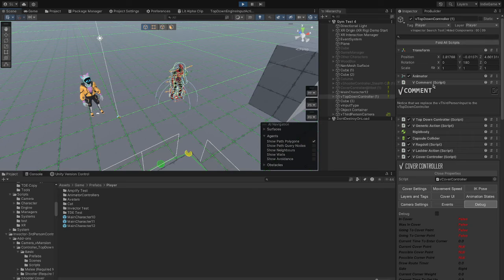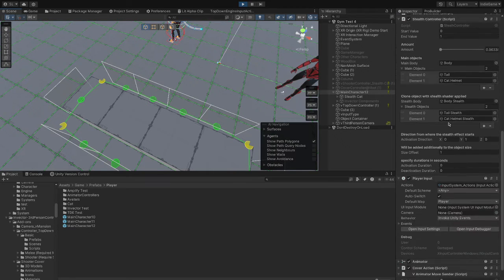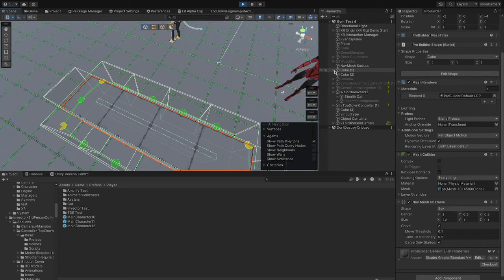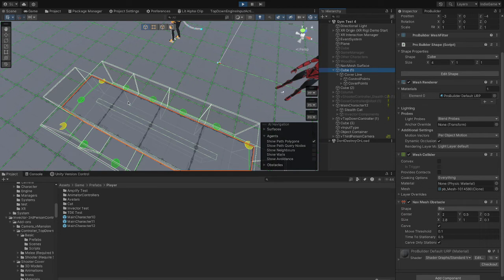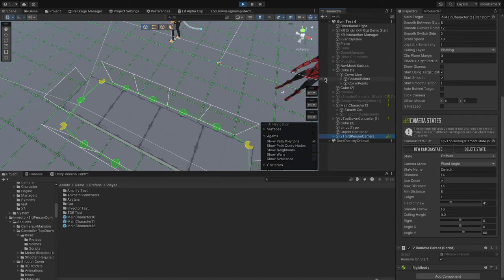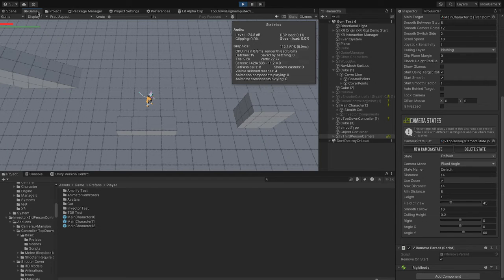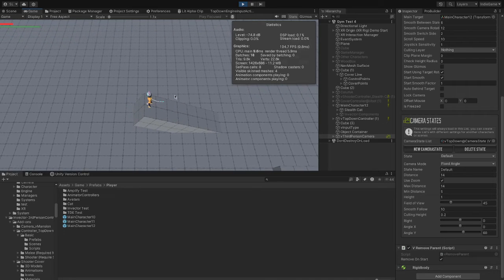Dev Log #5 - Week 5